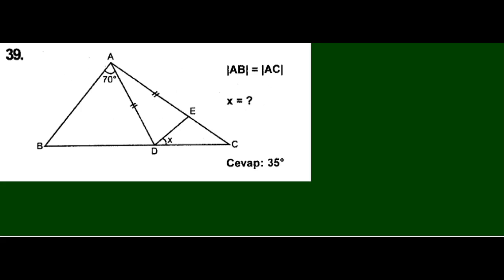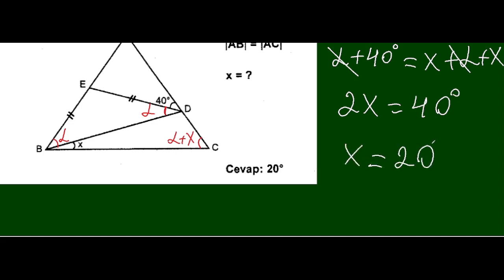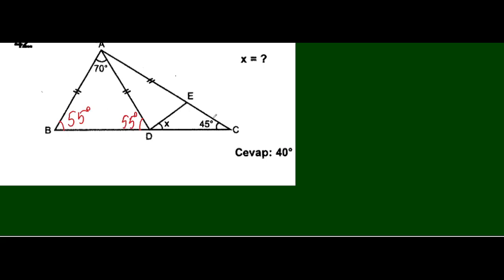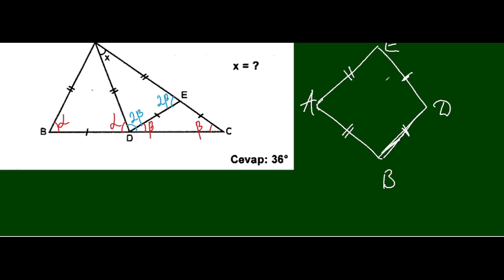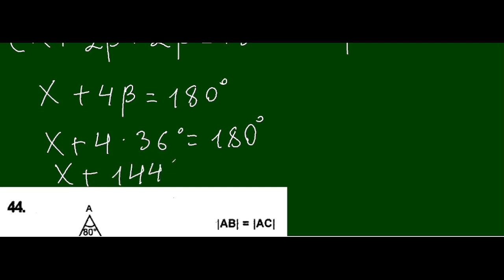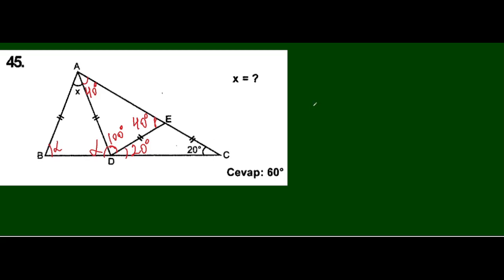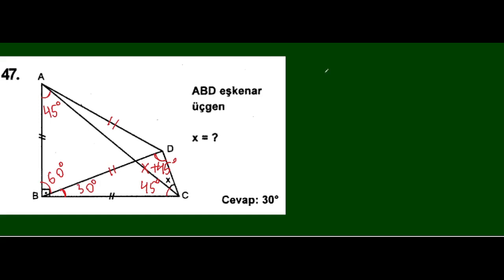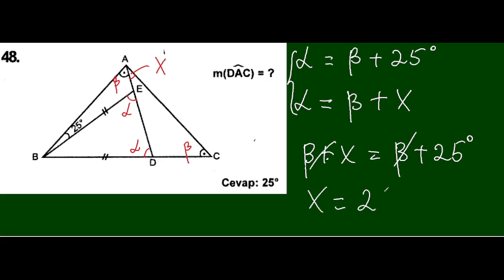Geometry problems | Part 8 (Problems by Ahmad Demir)